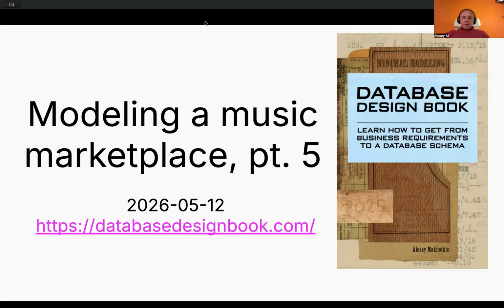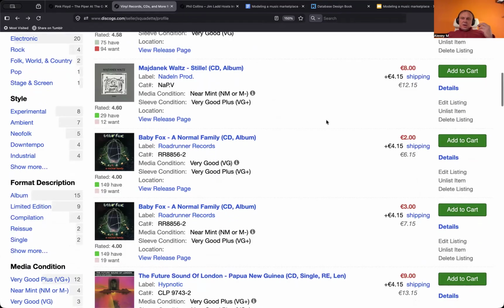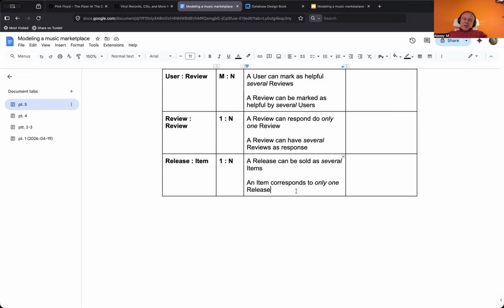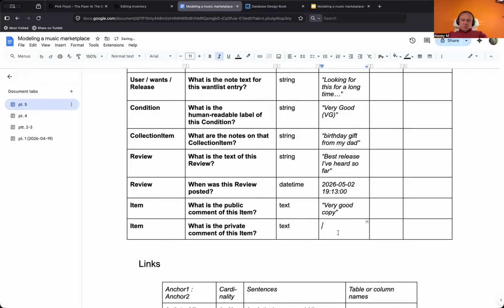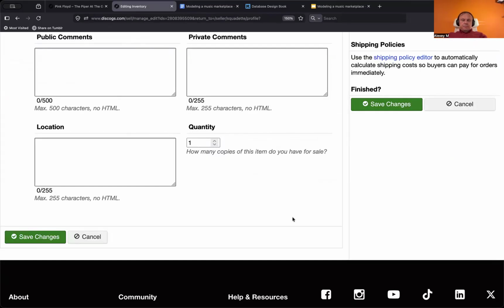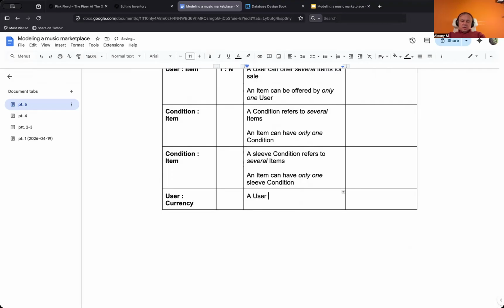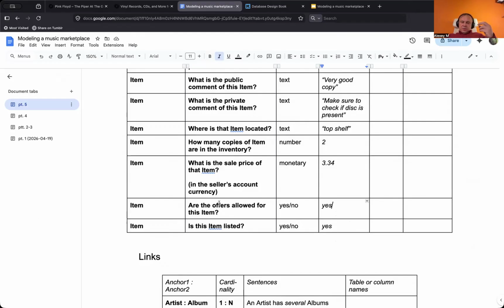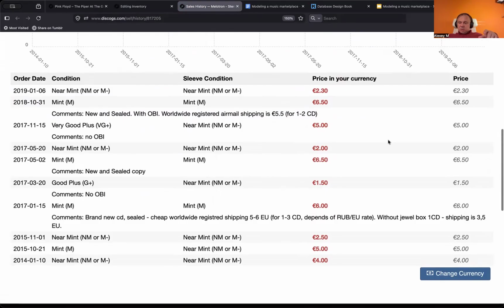Modeling a music marketplace, pt. V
We discuss the actual marketplace: selling and buying items.  We begin with the sell-side.  We introduce the idea of an Item, and discuss its links and attributes.

This turns out to be a straightforward process, our approach helps with that a lot. We'll see the other half (buy-side) in the next video.